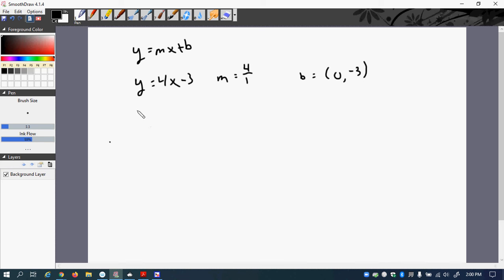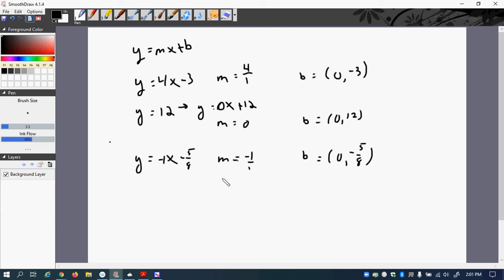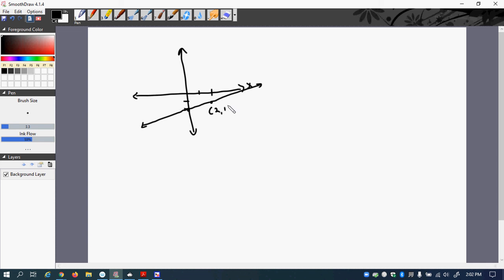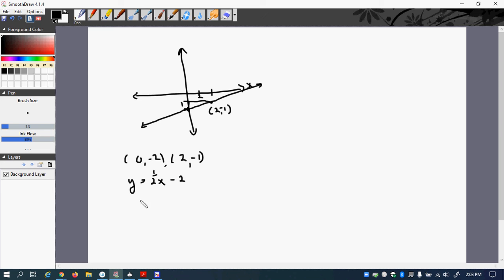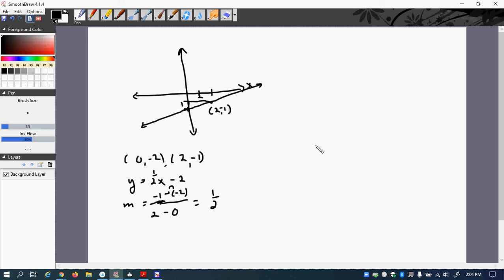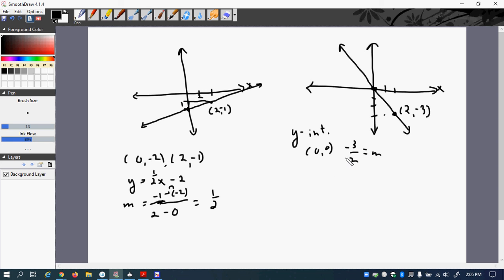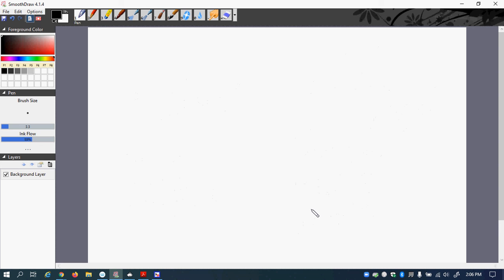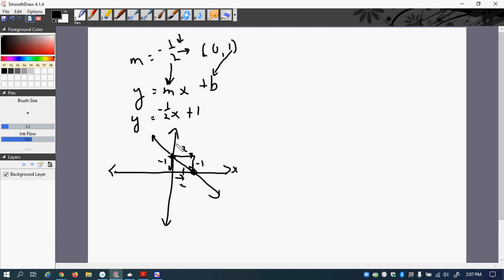3 5 Use a graph to create slope intercept form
Using a graph to write the slope-intercept form. Sketch a line with given slope and y-intercept and be able to write slope-intercept form.